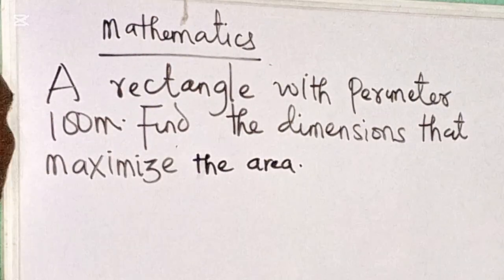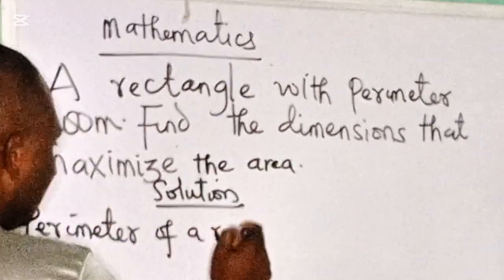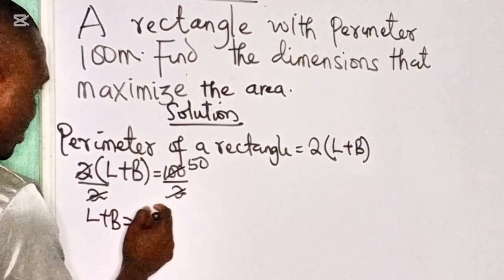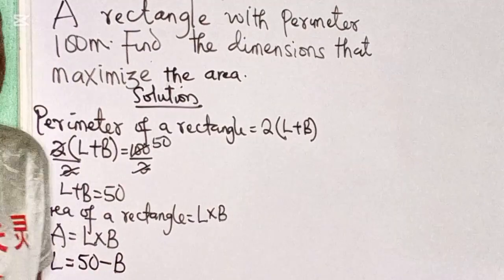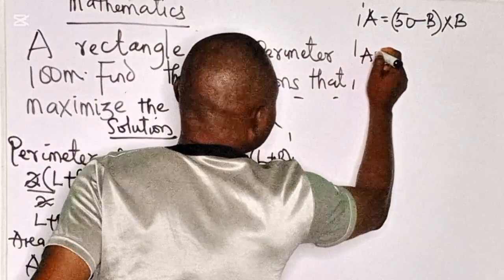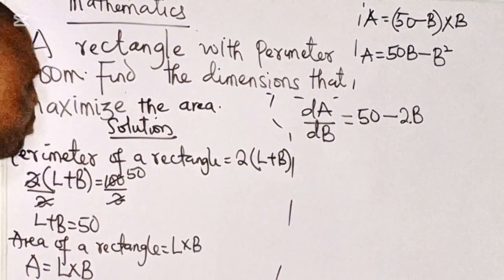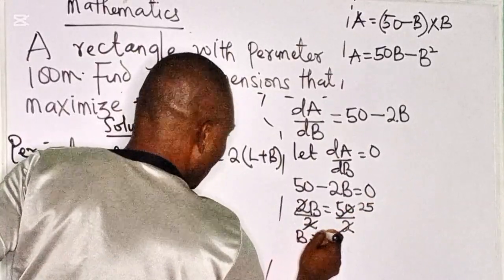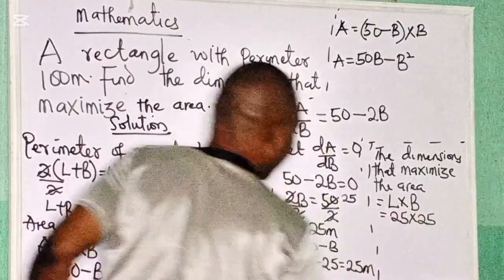Application of Differentiation (Part 2)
Topic: Applications of Differentiation – Step-by-Step Calculus Lesson (Part 2)

In this video, we explore the Applications of Differentiation, one of the most powerful tools in calculus used to solve real-world and mathematical problems. Differentiation goes beyond finding gradients — it helps us understand motion, optimize functions, and analyze curves.

🔍 What you’ll learn in this lesson:
✅ How to find the gradient of a curve at a point
✅ Finding maximum and minimum values of functions
✅ Solving rate of change problems in physics and everyday situations
✅ Step-by-step solved examples to boost exam confidence

🧠 Perfect for:
➤ WAEC & NECO Maths students
➤ JAMB candidates
➤ Year One university learners studying calculus
➤ Anyone interested in applying mathematics to real-life problems

Pro Tip: Remember that where , you often find turning points — always use the second derivative test to confirm if it’s a maximum or minimum!

🛎️ Turn on notifications for upcoming tutorials on:
➤ Optimization problems
➤ Motion along a straight line
➤ Curve sketching using derivatives

Let’s make calculus simple, practical, and exam-ready — together!